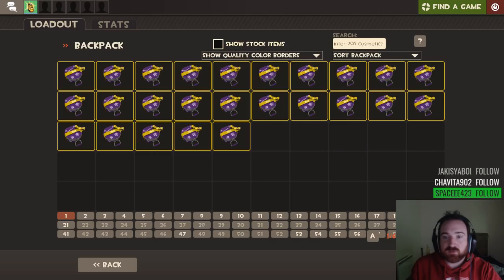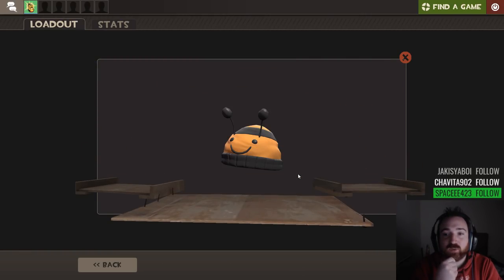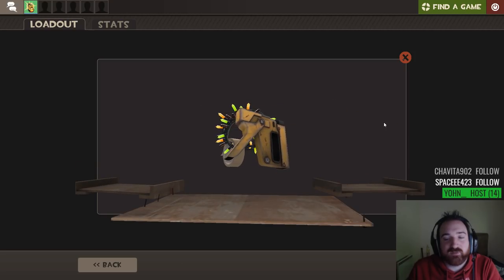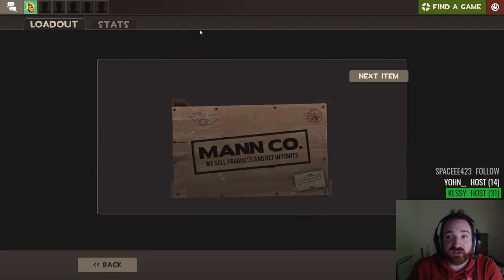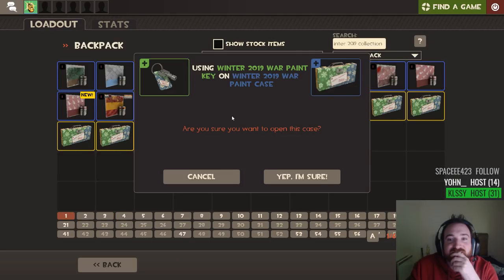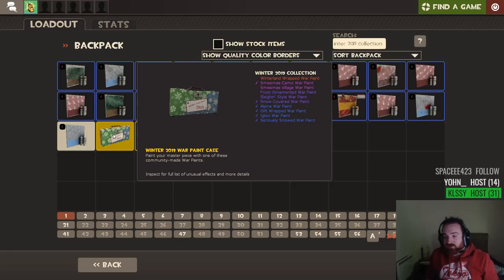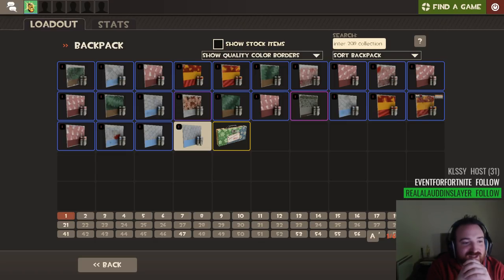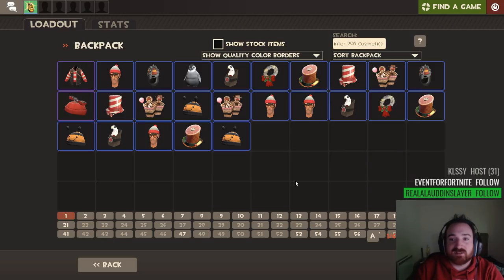Smissmass 2019 unboxing!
Two types of case, 25 of each...let's go!